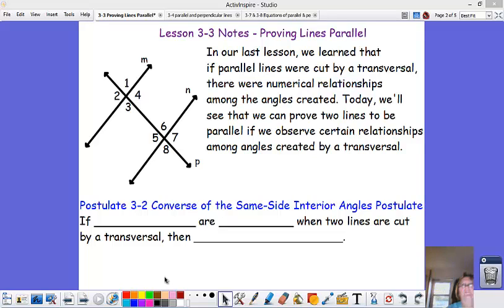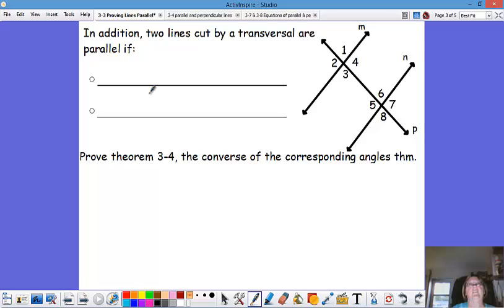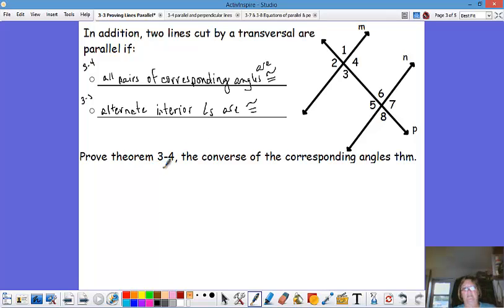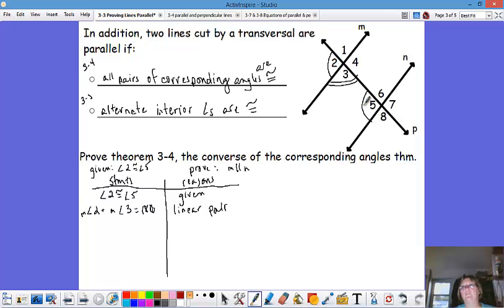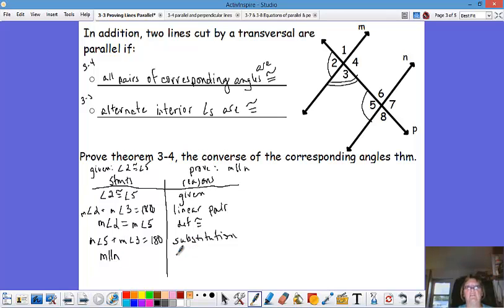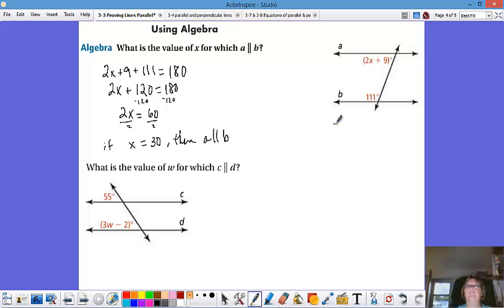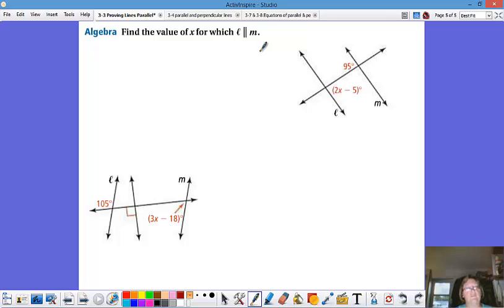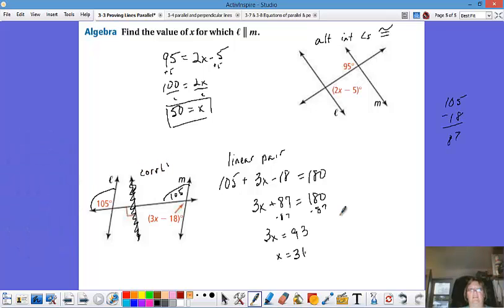geo 3 3